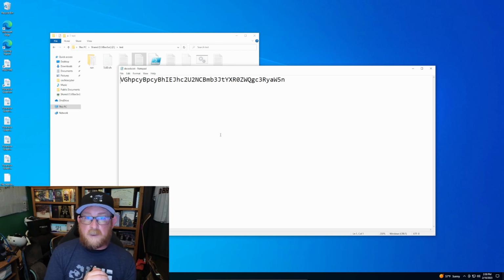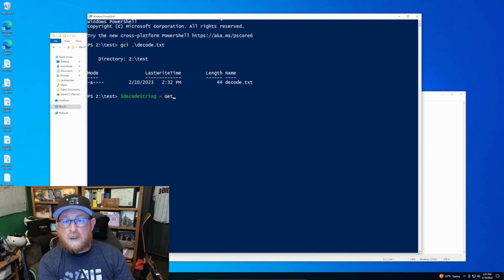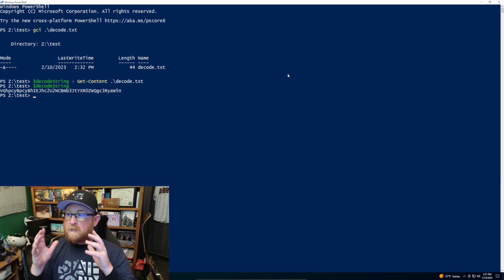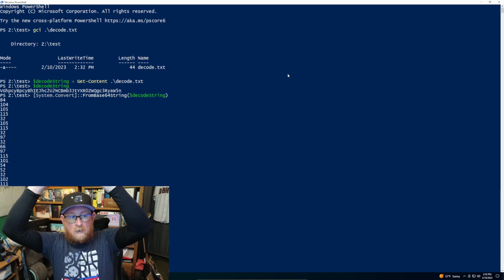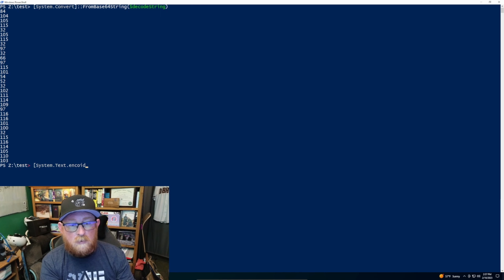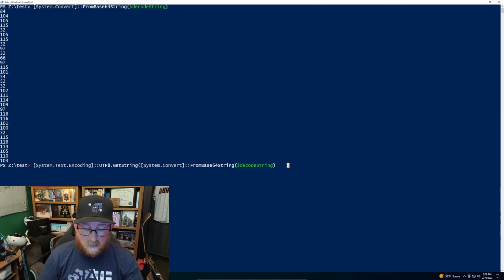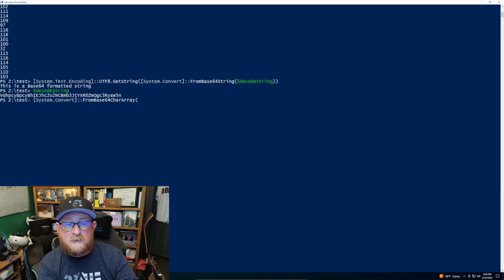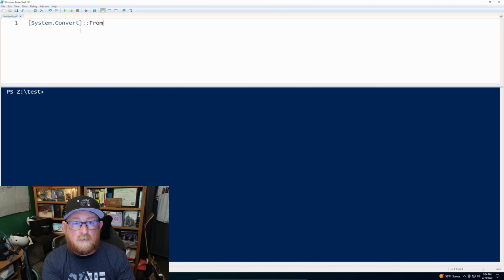PowerShell 29 Decoding Strings Using System Convert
In this video, the Kilt Guy shows you how to decode strings using System.Convert and System.Text.Encoding

Commands used in the shell:
Get-ChildItem
Get-Content
[System.Convert]
[System.Text.Encoding]

Chapters:
00:00 Intro
00:36 Creating a variable from file contents
02:07 Using [System.Convert]
03:24 Transforming the string to human-readable format
04:38 Exploring other decode options
06:05 Wrap and happy hunting